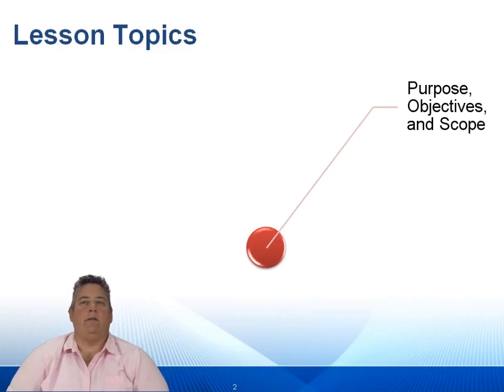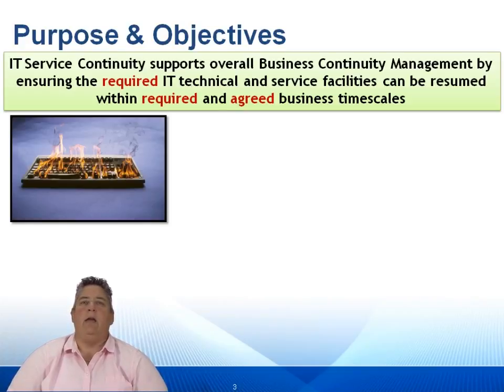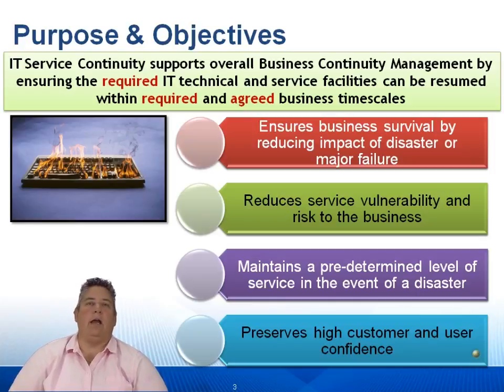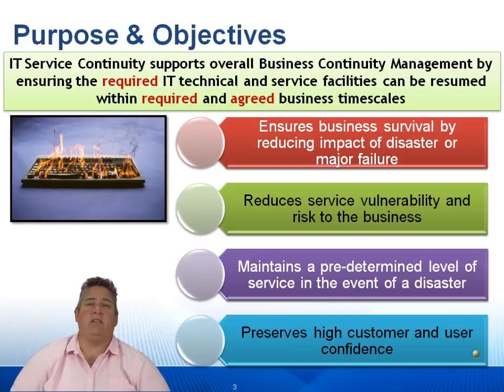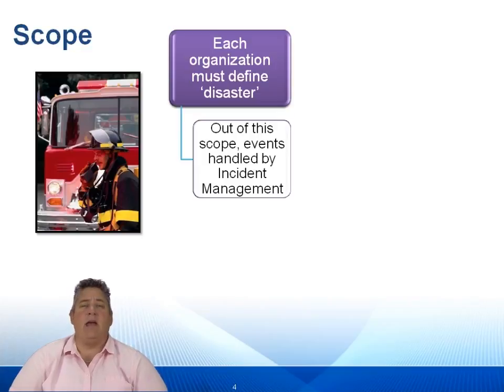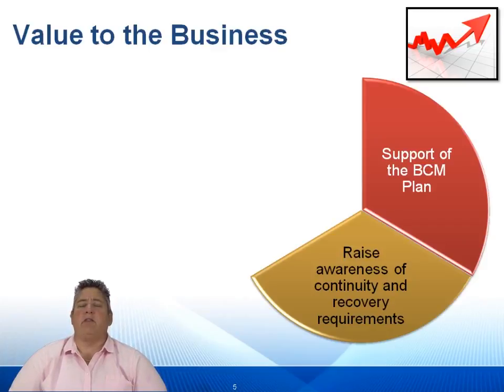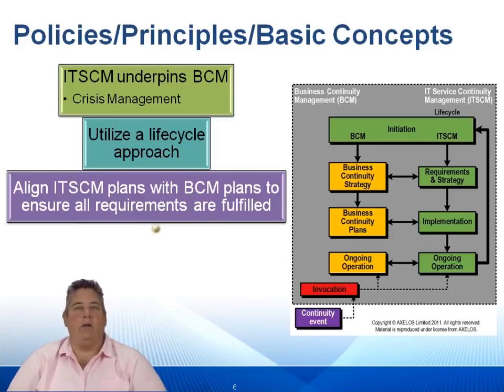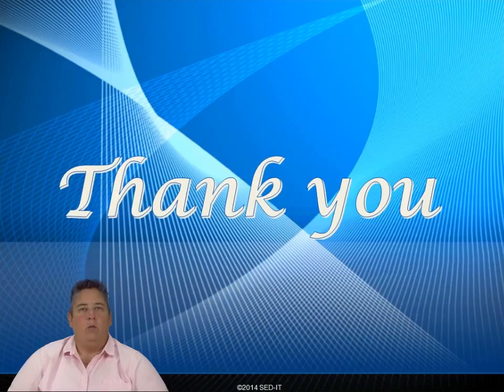ITIL® 2011: Planning, Protection and Optimization : IT Service Continuity Management (ITSCM) Part 1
In this video, you will learn about Service Management as a Practice, Processes across the Service Lifecycle pertaining to the practice elements within Planning, Protection and Optimization
Capacity Management as a capability to realize successful service design, Availability Management as a capability to realize successful service design, IT Service Continuity Management as a capability to support overall Business Continuity Management
Information Security Management as part of the overall corporate governance framework, Planning, Protection and Optimization roles and responsibilities, Technology and Implementation Considerations and Challenges, Critical Success Factors and risks.

And specifically in the following key ITIL process and role areas:
Capacity Management
Availability Management
IT Service Continuity Management
Information Security Management
Demand Management
Challenges, Critical Success Factors and Risks for Planning, Protection and Optimization